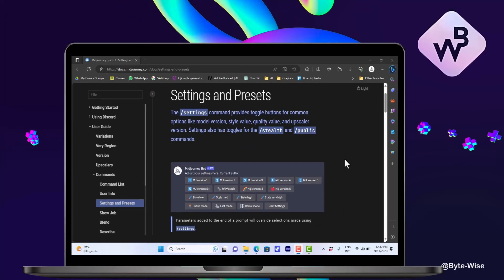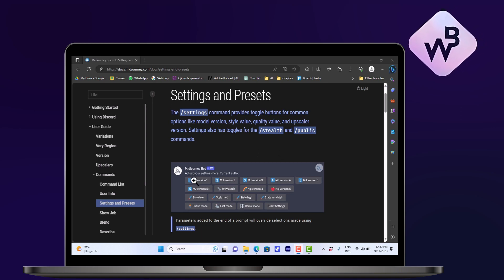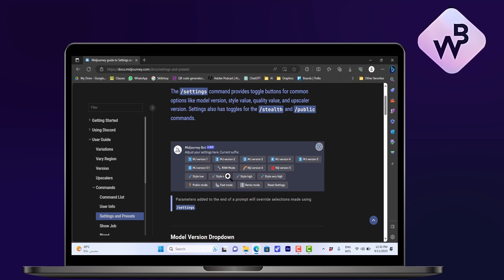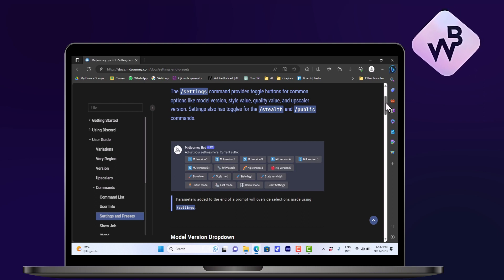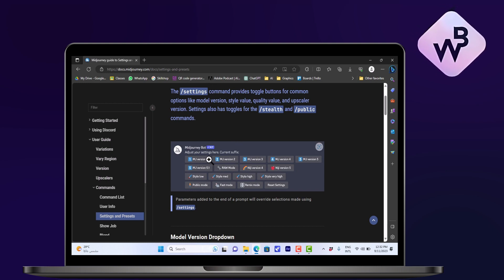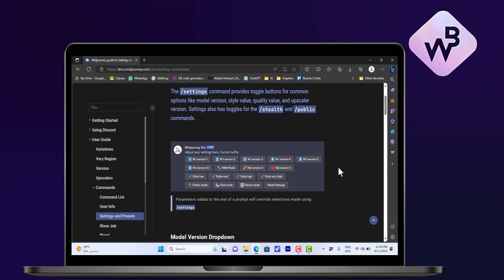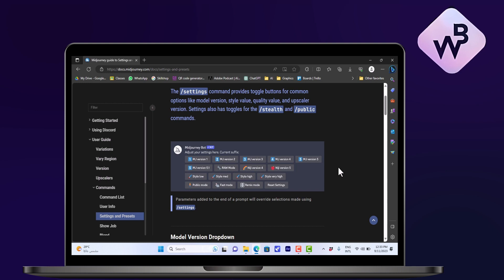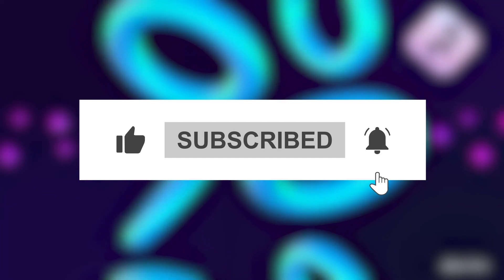How To Create Custom Models For Image Generation On Midjourney?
Today, we're delving deep into the world of 'Creating Custom Models for Image Generation on Midjourney.' Midjourney, the playground of imagination, is about to become your canvas for crafting unique and bespoke AI models. Whether you're an artist pushing the boundaries of generative art or a developer seeking tailored solutions, this tutorial is your guide to unleashing your creativity through custom models.